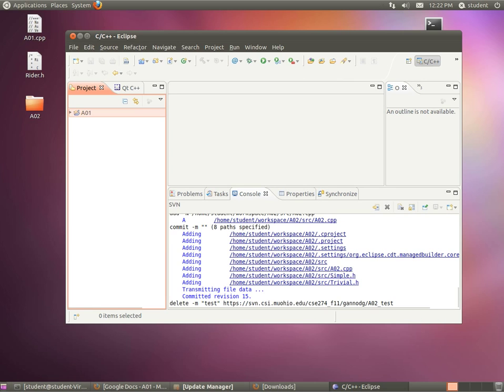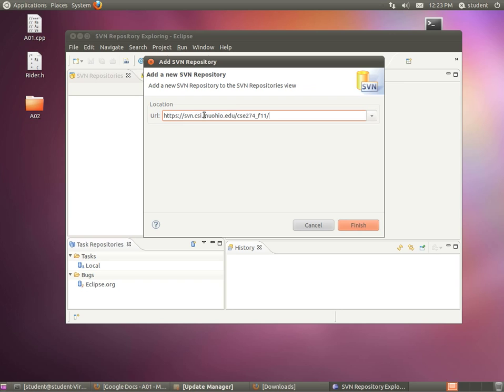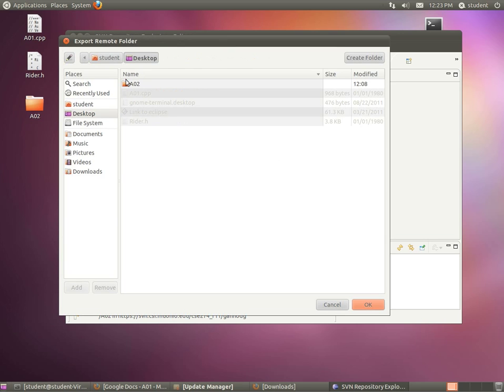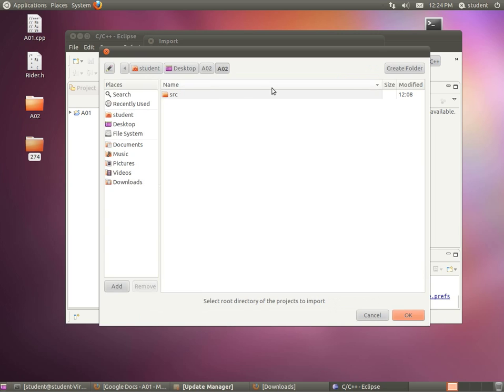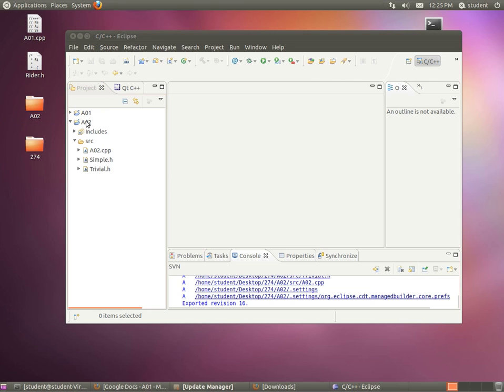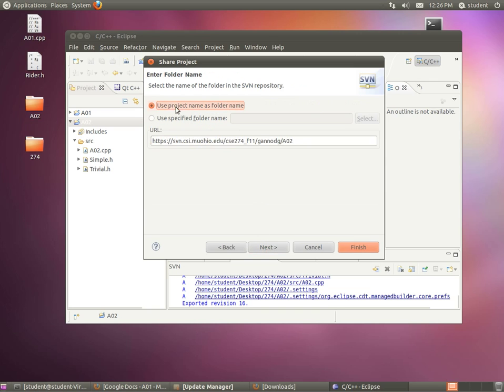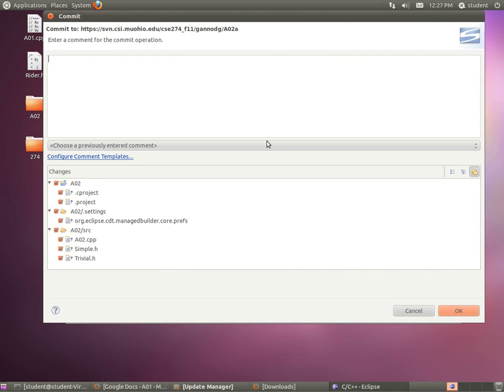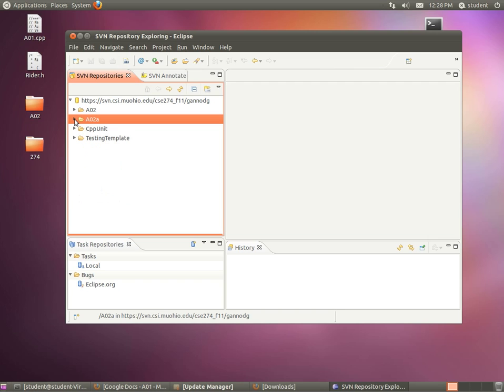SVN for Assignments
Covers exporting from project and submission of files